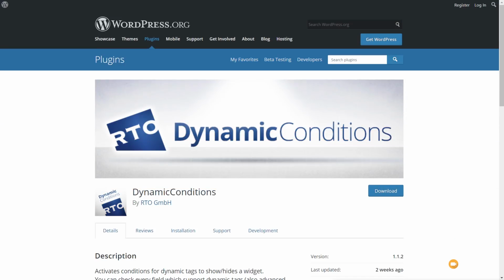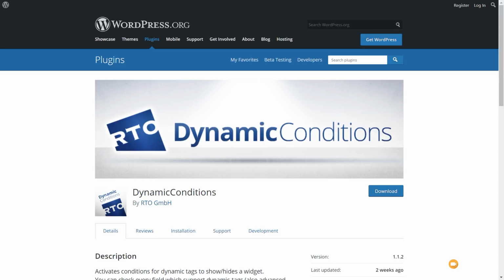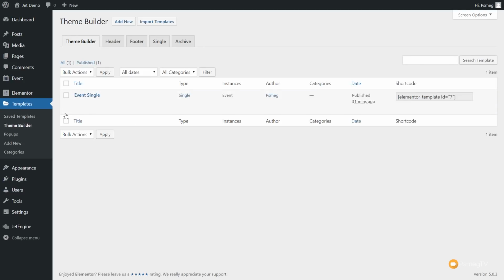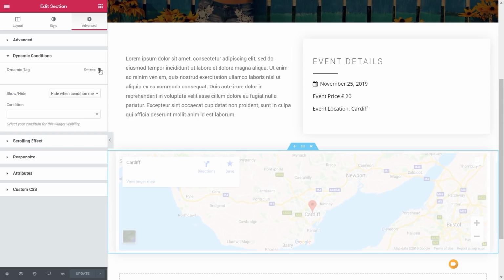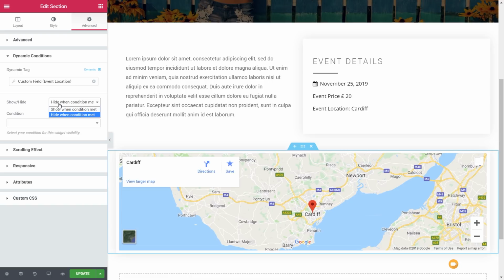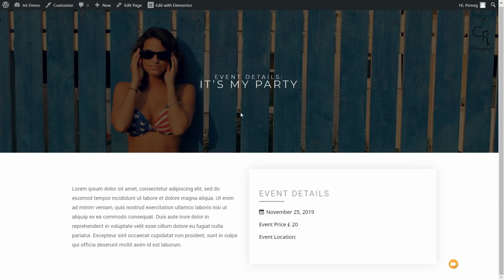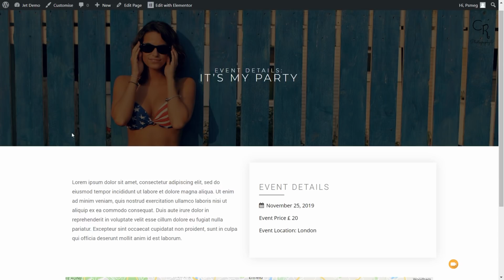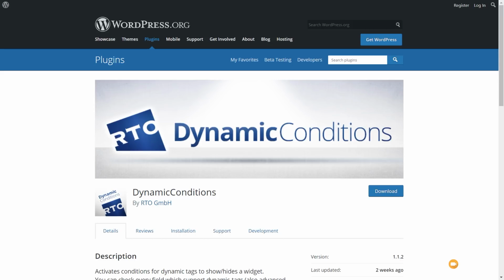Elementor Dynamic Content with Dynamic Conditions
Elementor Dynamic Content - Conditional Logic with Dynamic Conditions Plugin (FREE).

When it comes to Dynamic Content with Elementor, the ability to use conditional logic is sorely lacking. Now, with the free Dynamic Conditions plugin for Elementor, we can finally start creating some amazing powerful websites using Advanced Custom Fields (ACF), PODS, Toolset or Jet Engine and control exactly what information is shown and when using Dynamic Conditions.